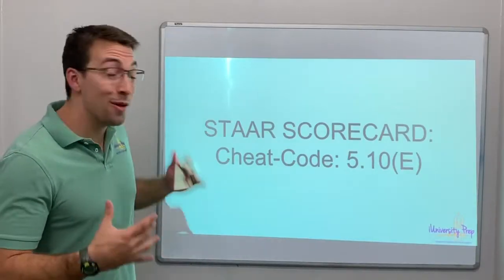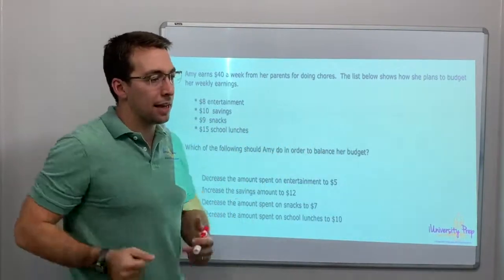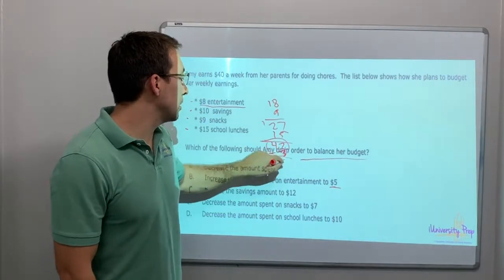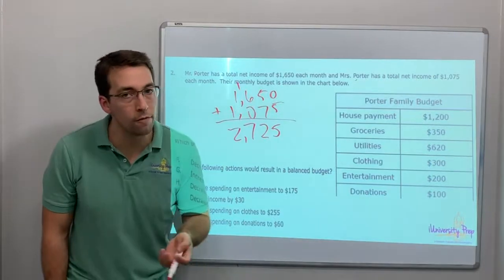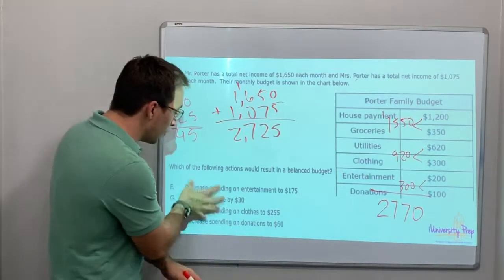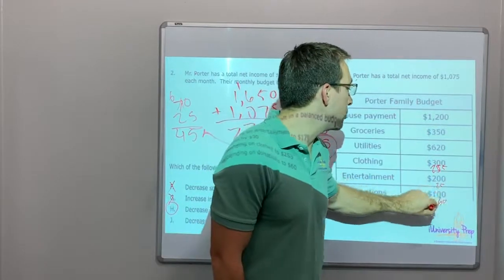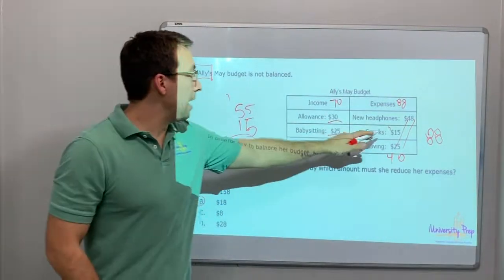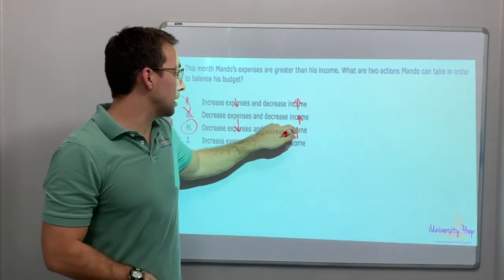5.10(E) #1 - Balance a Budget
5.10(E): Describe actions that might be taken to balance a budget when expenses exceed income.